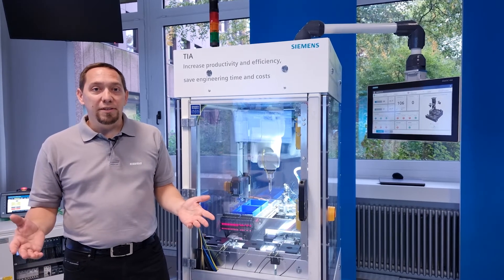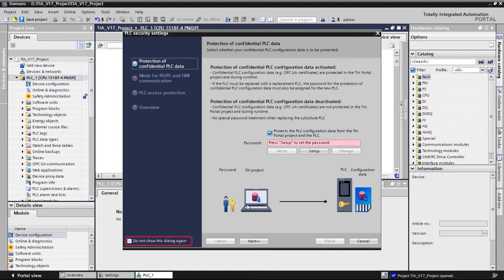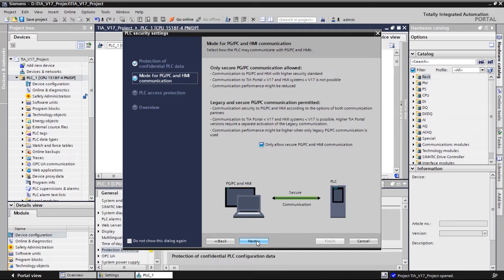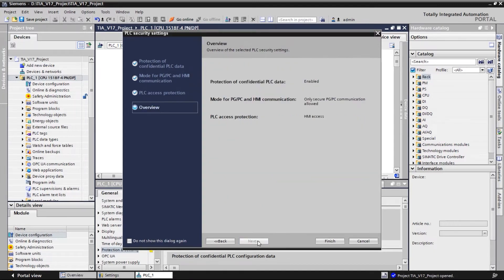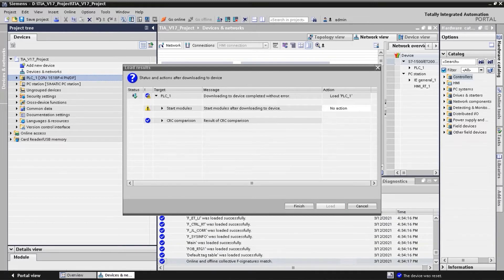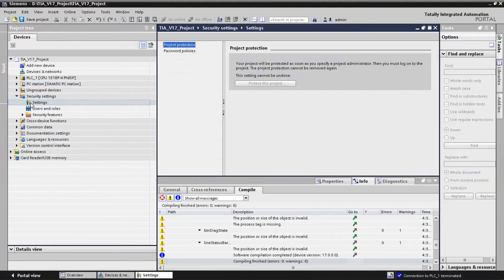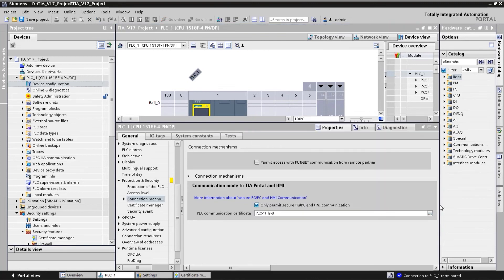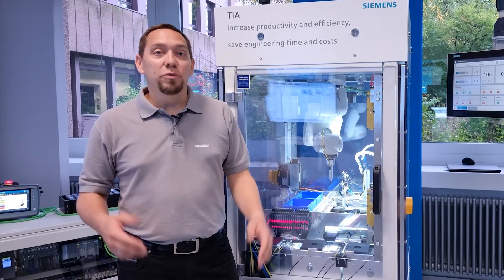Mister Automation Ep37: Tips & Tricks - Improved security mechanisms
Mister Automation: Tips and Tricks with TIA Portal - Improved security mechanisms
This episode of our Mister Automation series shows you how to use the new security features for PLC and HMI. This includes individual protection of PLC configuration data, TLS protected communication and the new configuration wizard.